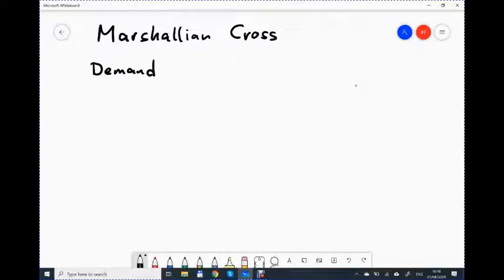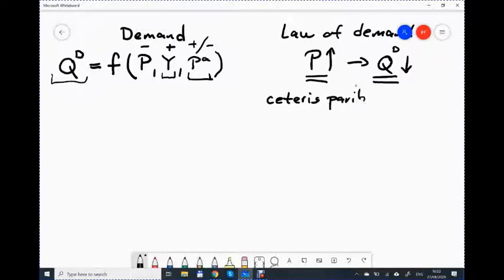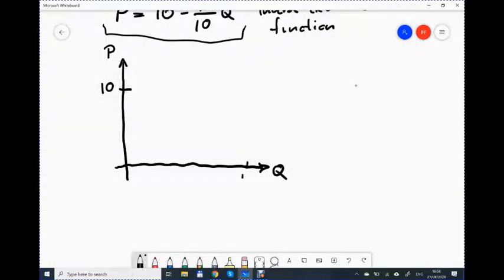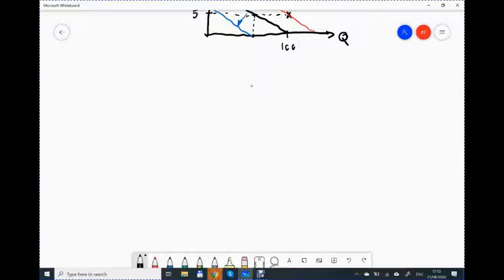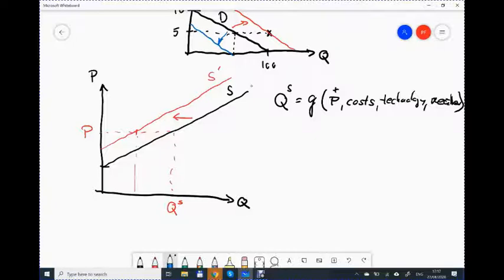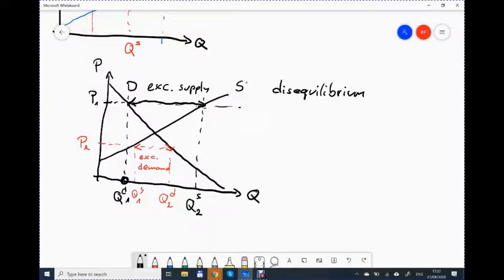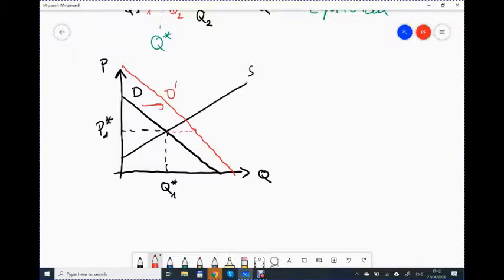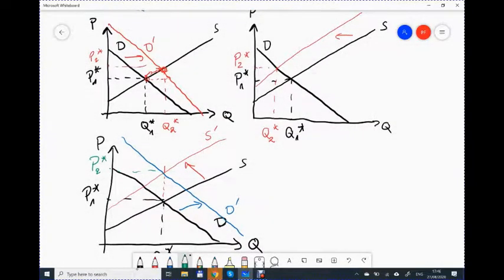Marshallian cross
In this clip we discuss the basic graphical model for markets, the Marshallian cross. We also discuss how you can use the model to analyse the effect of shocks in a market.